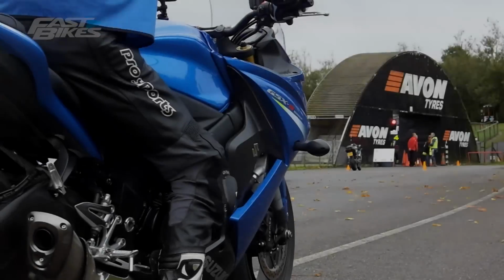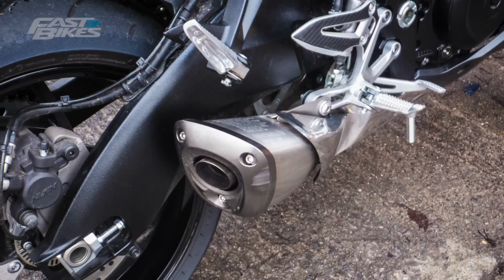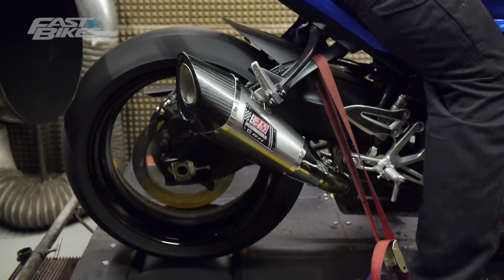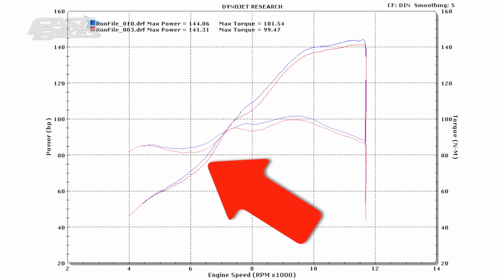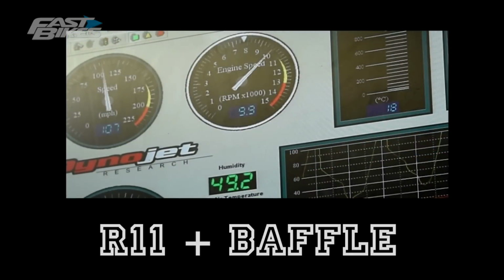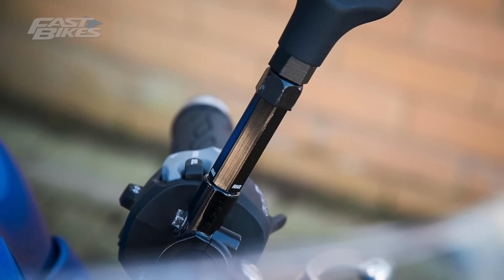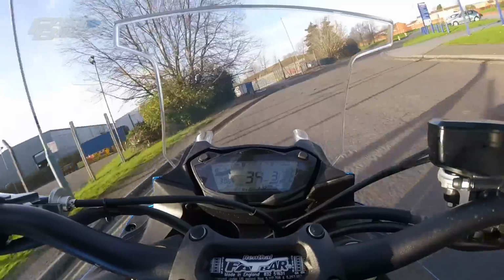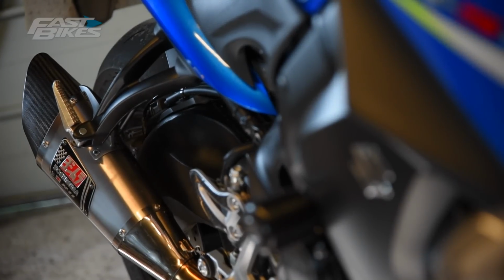Suzuki GSX-S1000F – Long Term Test Ep3 – Jonny's Blog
In an effort to relieve him of his eternal novice biker status, we gave our tame photographer a GSX-S1000F to look after. He rides it a bit, fettles it a bit, but mostly looks at it. This episode: aftermarket additions, including a Yoshimura can and R&G trinketry.